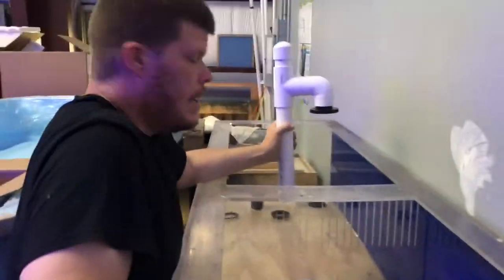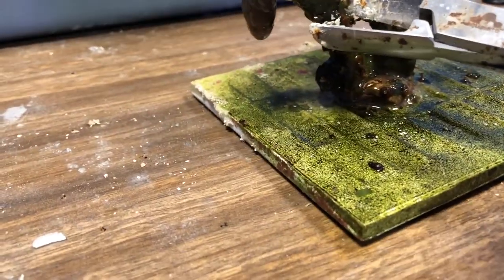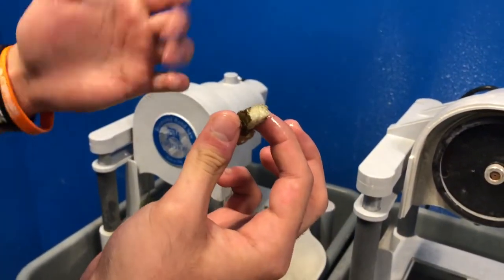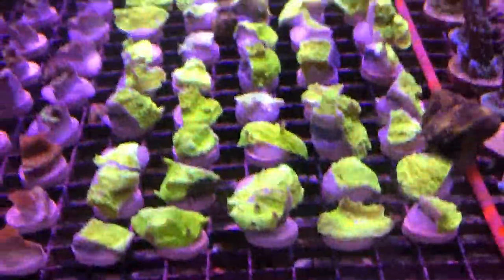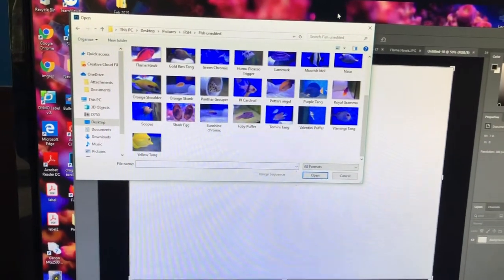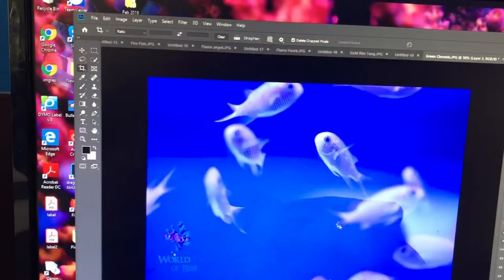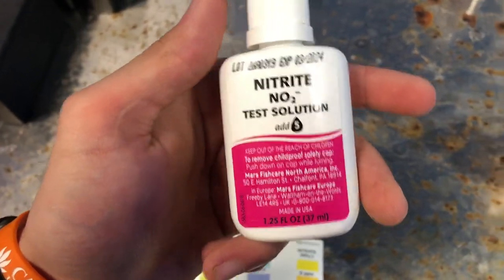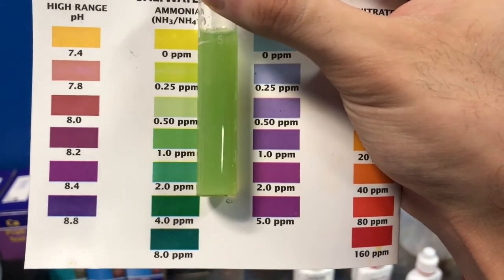FRAGGING, TAGGING AND UNBAGGING!!! VLog #4